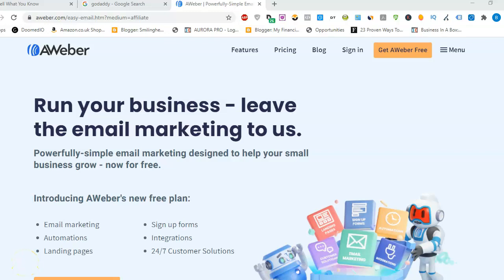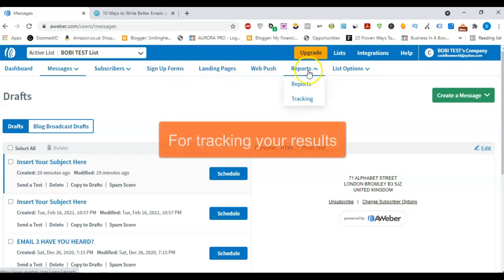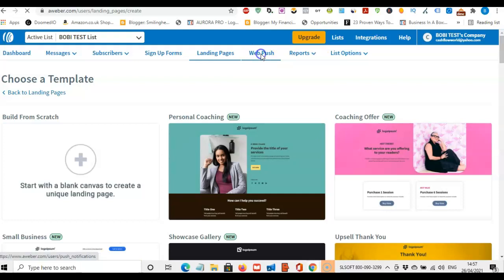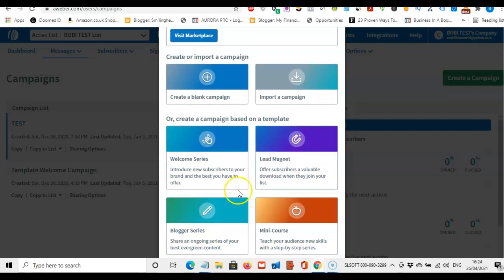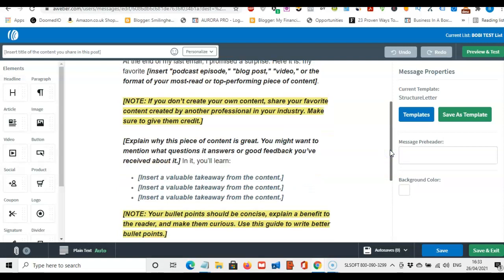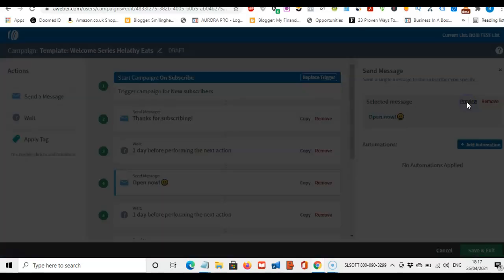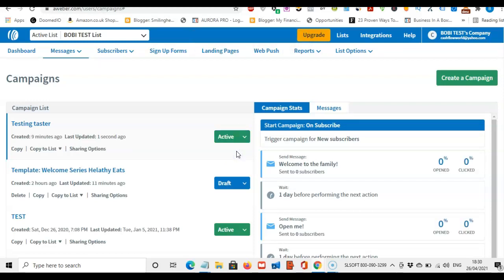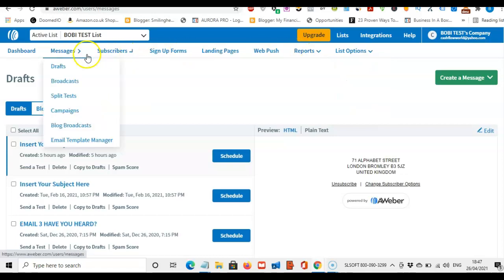Email Marketing- AWeber Tutorial For Beginners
Set up you email marketing automation with AWeber. In this tutorial for beginners you will learn how to set up your email sequence campaigns and lists to get going in no time.